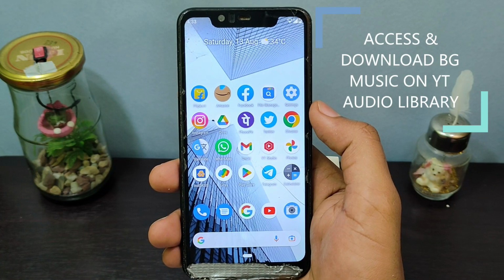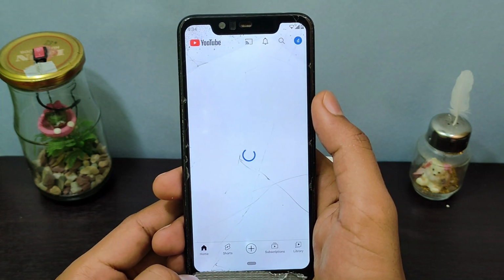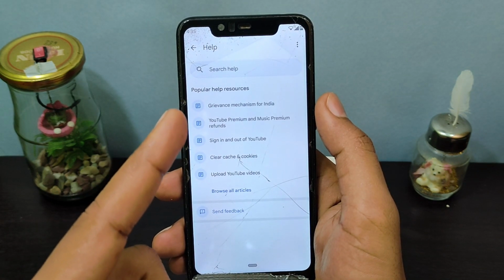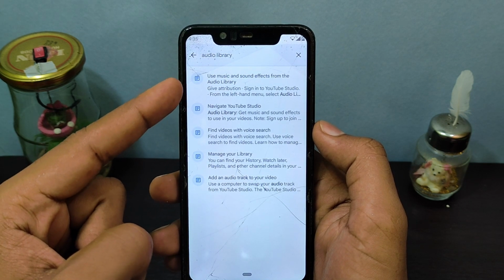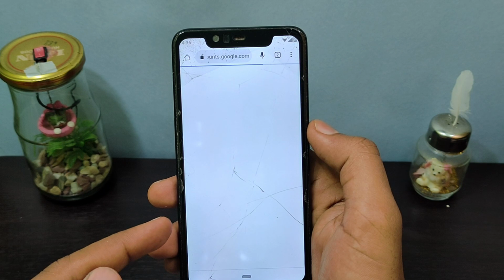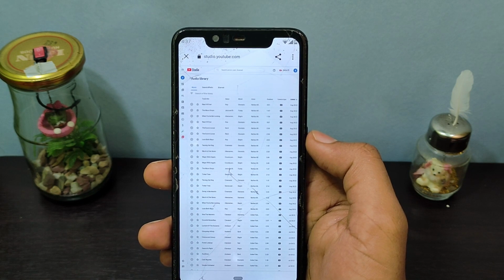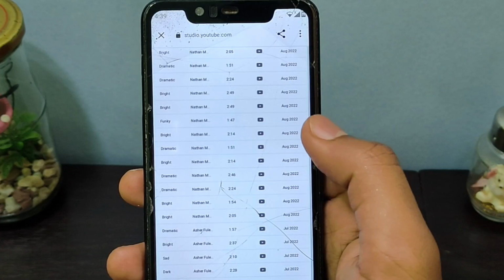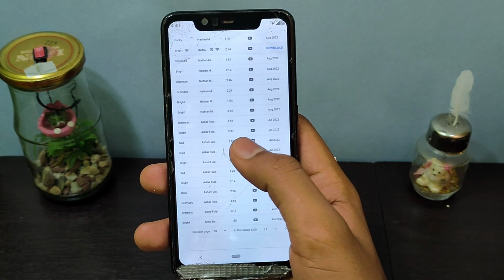How to Open YouTube Audio Library on Android Phone | Quick Way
How to Open YouTube Audio Library on Android Phone? In this video, I will show you how to open and download youtube audio library music and sound effects on android phones. Actually, You can easily download copyright-free music and sound effects from the youtube audio library.